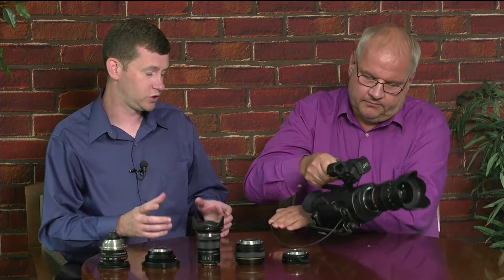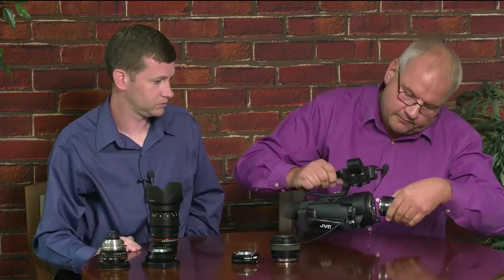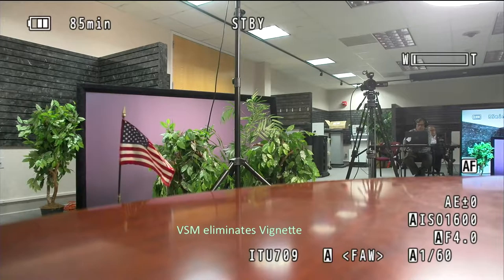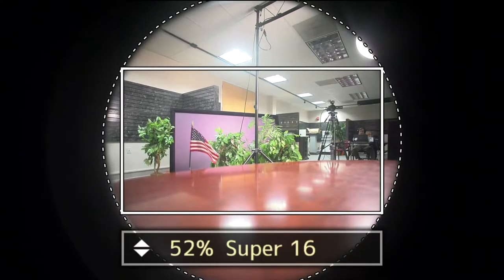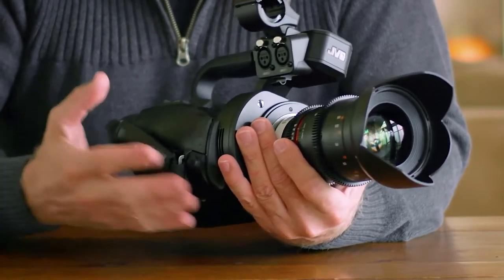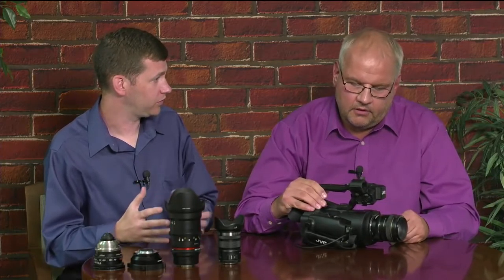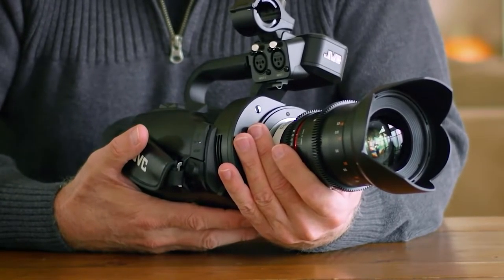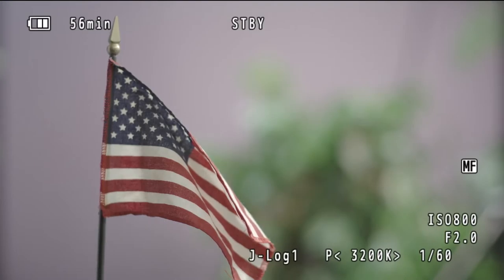The GY LS300 Webinar New V2 0 FW update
Alan Ruppert and Edgar Shane talk about new V2.0 firmware update for GY-LS300 featuring J-Log, Prime Zoom, DCI 4K, Histogram etc.
Fred Blurton tested J-Log and shares his experience with GY-LS300.